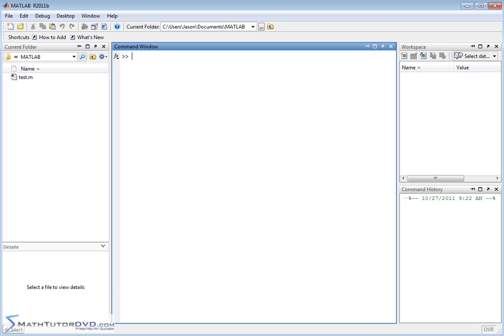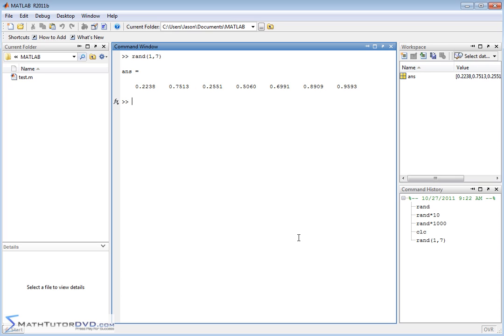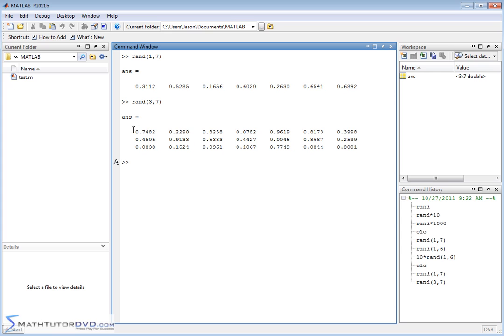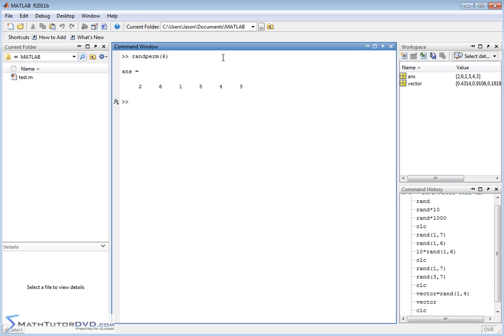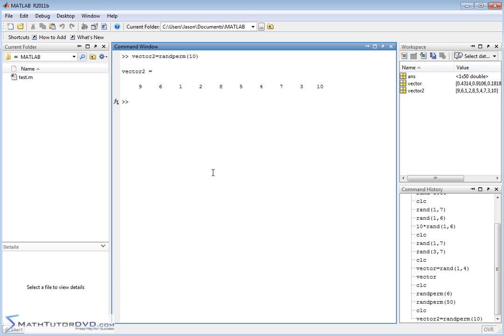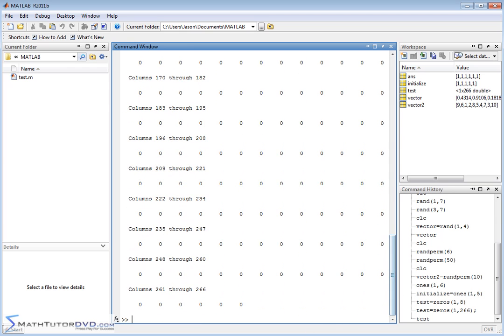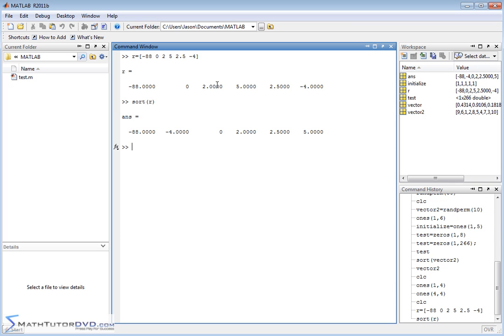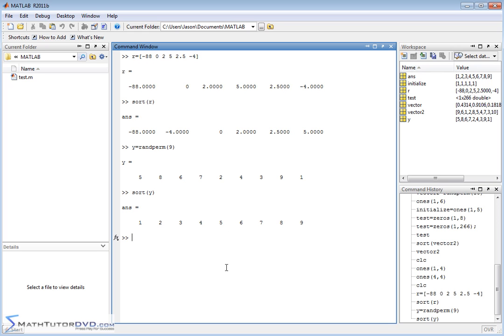32 Creating Vectors with Random Elements